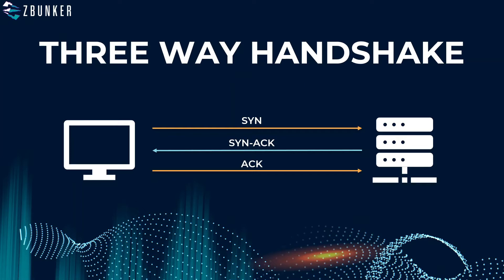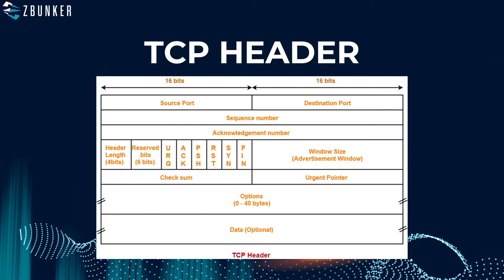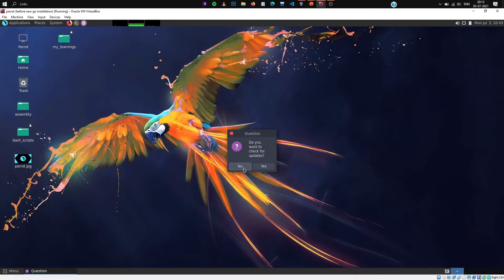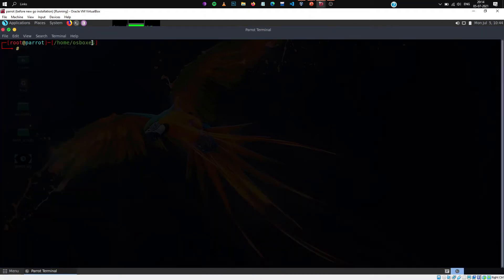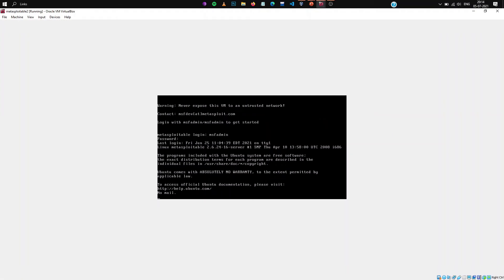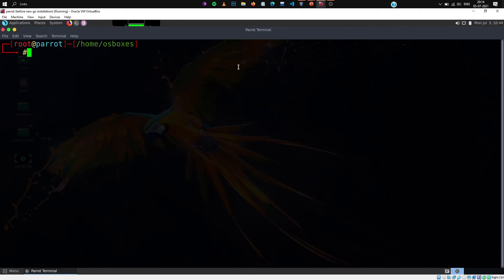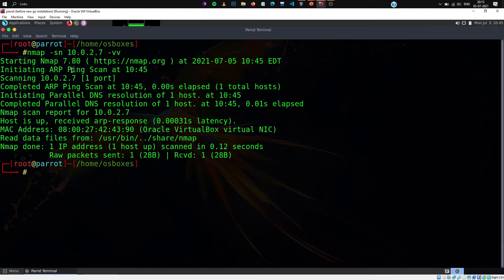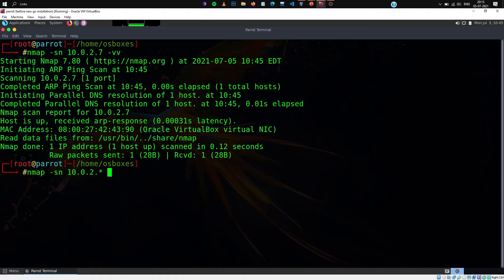SCAN FOR LIVE HOSTS! | HOST DISCOVERY | THE PRACTICAL NMAP GUIDE | #3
If you are looking for a host to exploit, then this video is for you. How will you get to know the IP address of a live host? How to know whether it is up and running? What if there is a firewall? All of them are covered in this video. I have also included some theory to teach you the concept behind the working of these methods. Enjoy them :)

If you have any questions then make sure to ask them in the comment section and I will try my best to answer them :)